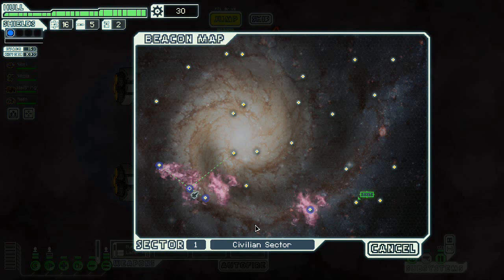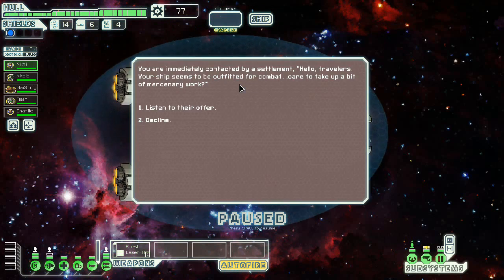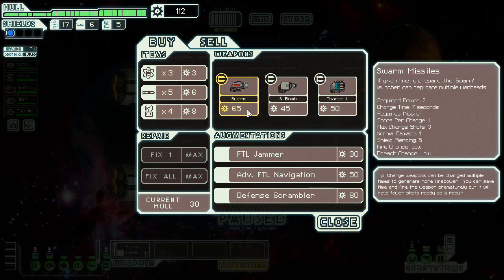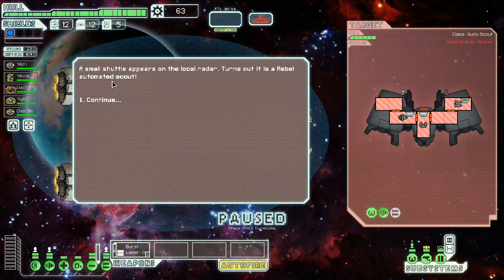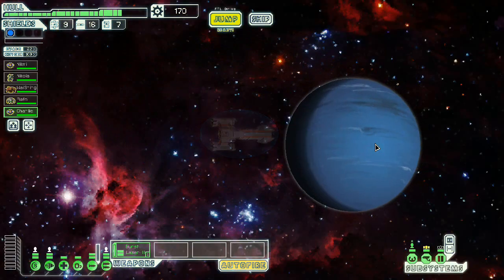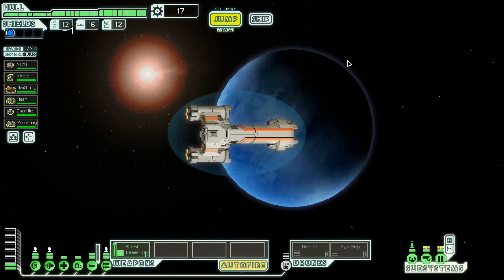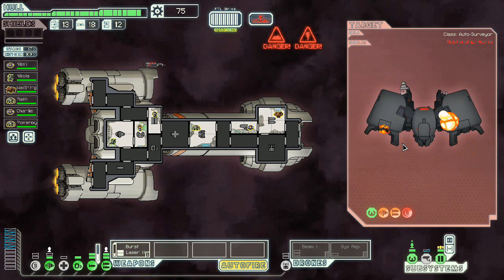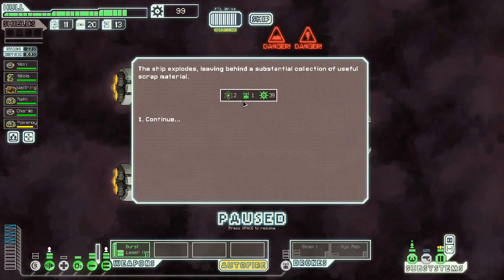FTL: Faster Than Light 8 - Federation Crusier 2.1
As the Captain of a ship I race through space being chased by the Rebel force in order to save the Federation. With various ships and no two missions the same, I am constantly tested of whether I have earned my rank.